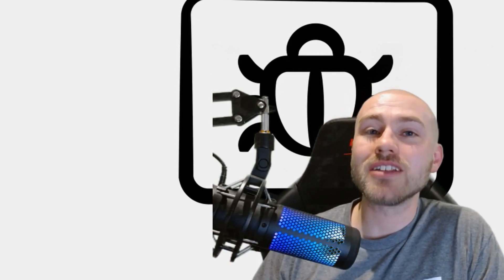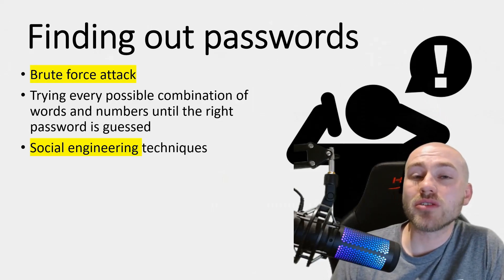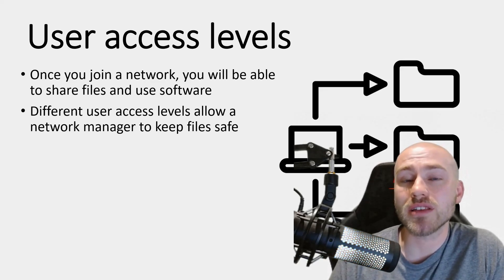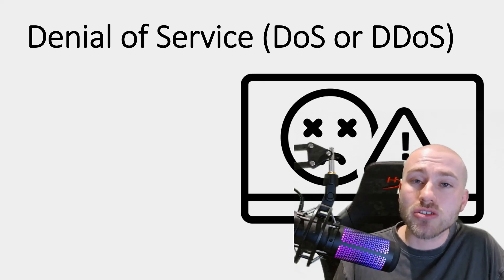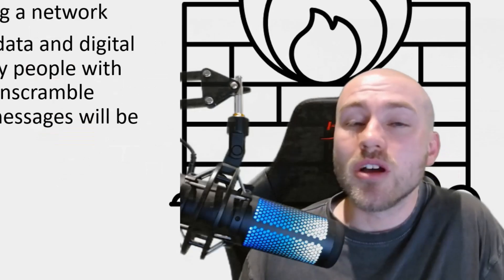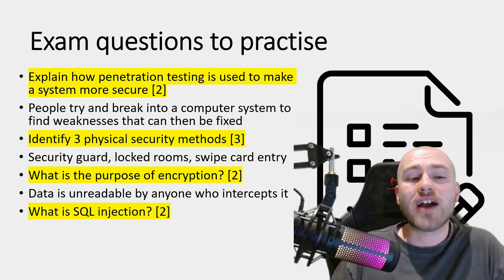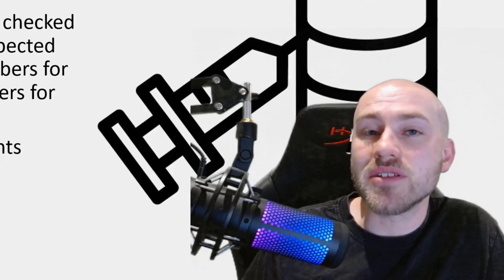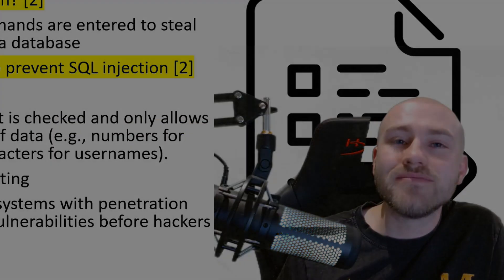1.4 Network Security full topic revision | OCR J277 9-1 Computer Science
Revision notes and explanations for 1.4 Network Security OCR J277 9-1 Computer Science.

Chapters:
0:00 What is meant by malware?
0:37 What is unauthorised access?
1:23 Brute force attacks
1:48 Social engineering methods
2:58 User access levels
3:33 Practice questions on malware
4:33 Network threats
4:51 Denial of service attacks (DoS or DDoS)
5:26 SQL injection overview
5:51 Network threats prevention methods
7:08 Physical security methods
7:32 Practice questions on network threats
8:24 What is an SQL injection?
9:19 SQL injection prevention methods
10:46 Practice questions SQL injection

Mr Moore

mrmoorecs
9-1 OCR Computer Science
1.1 systems architecture
J277
1.4 Network Security full topic revision | OCR J277 9-1 Computer Science
1.4 Network Security full topic revision | OCR J277 9-1 Computer Science